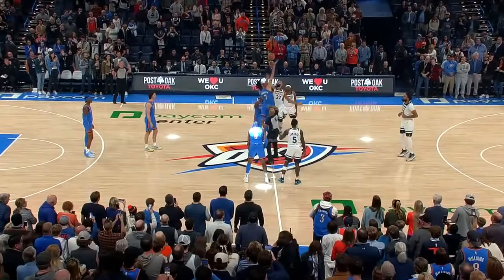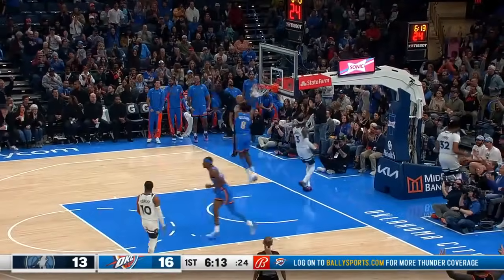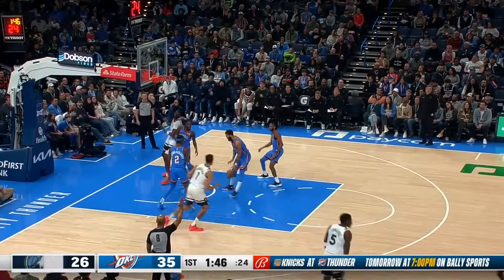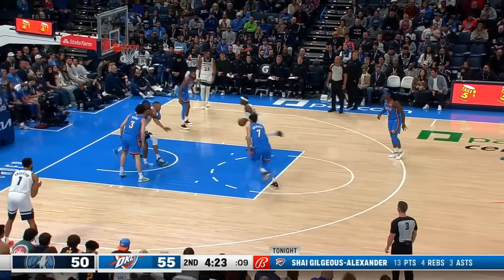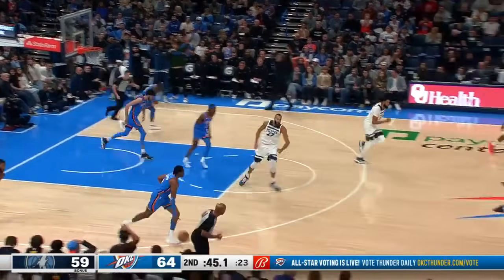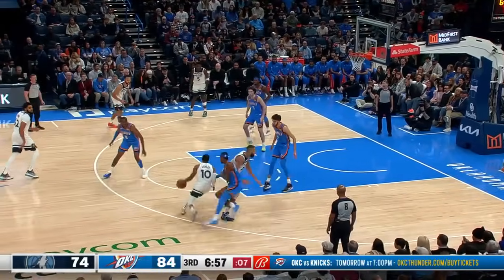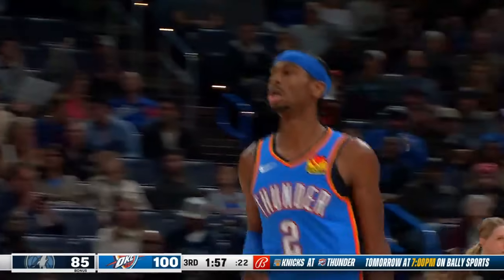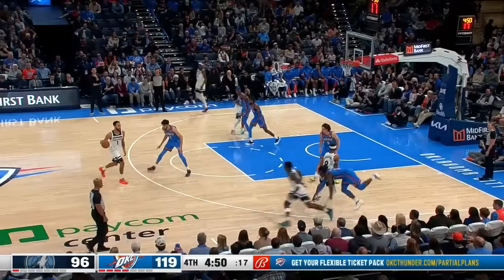OKC Thunder vs Timberwolves Full Game Highlights | Dec 26 | NBA Regular Season 2023